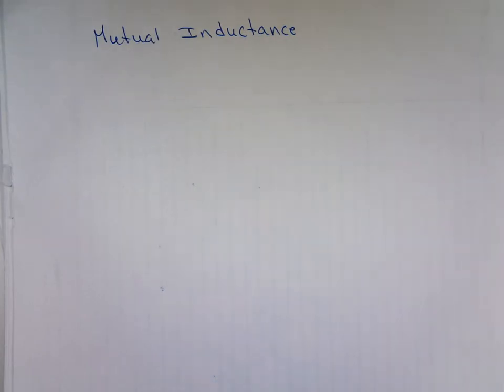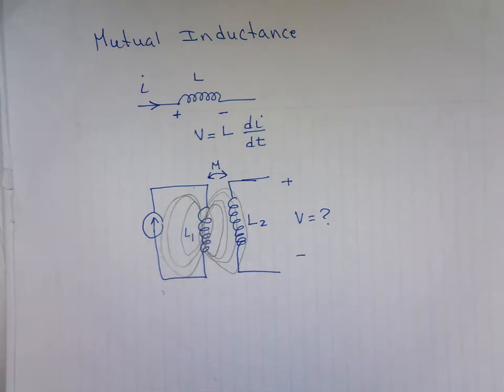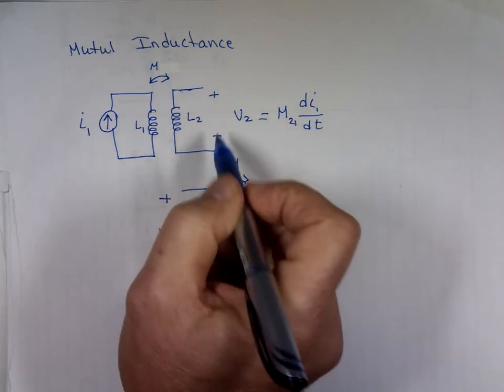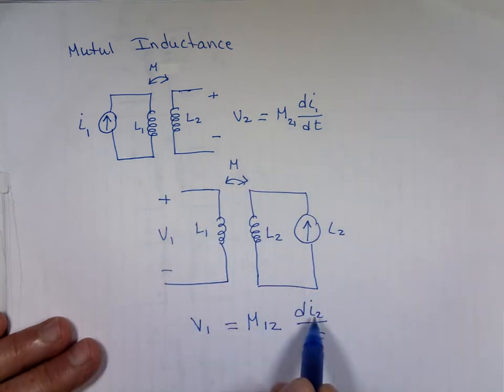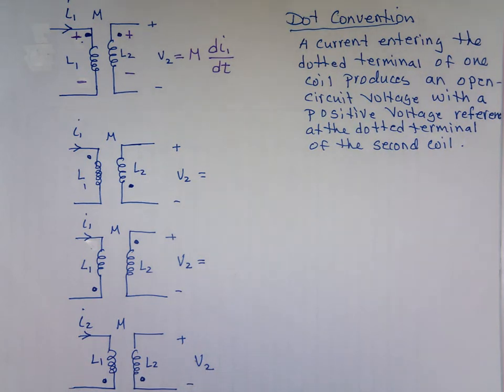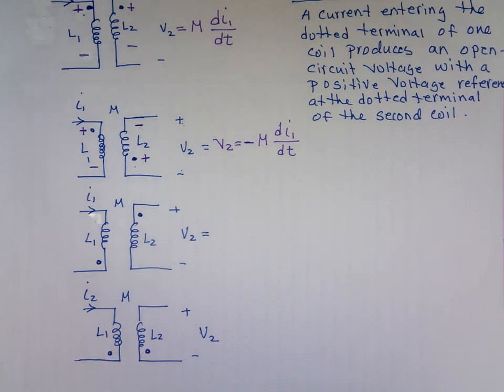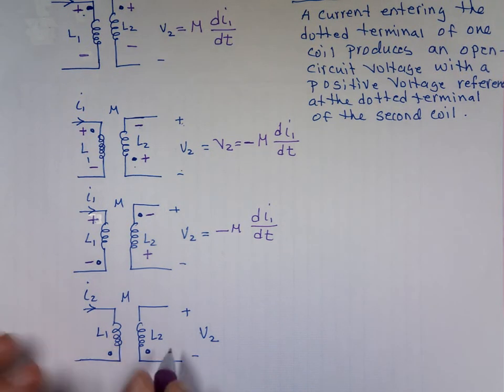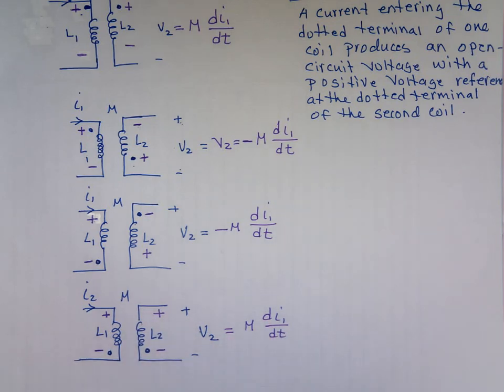Introduction to Mutual Inductance